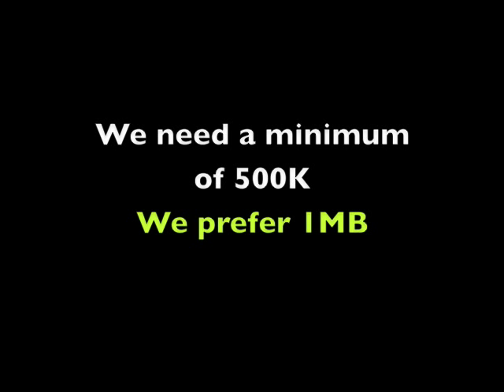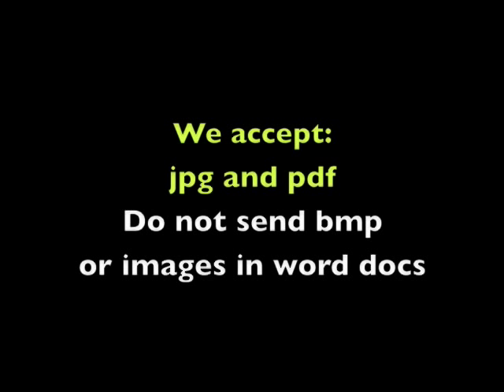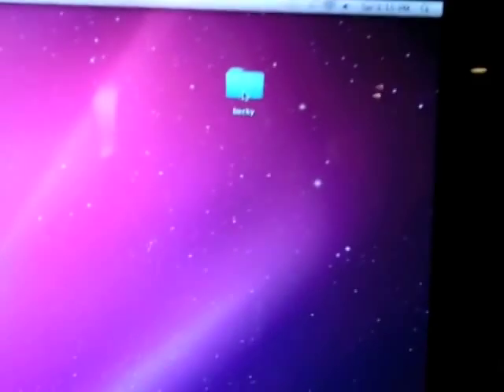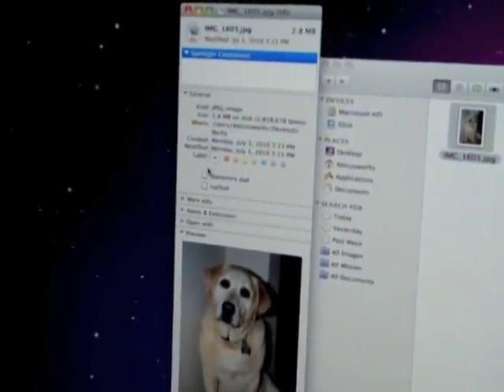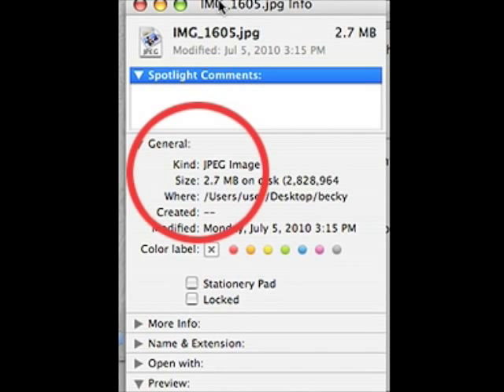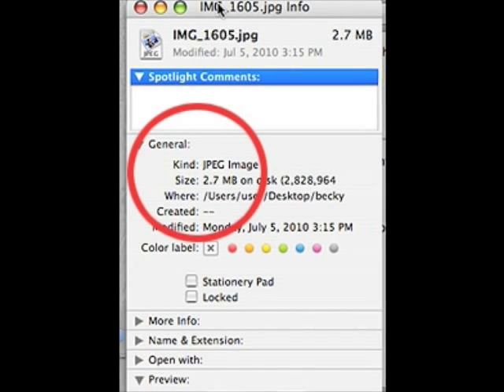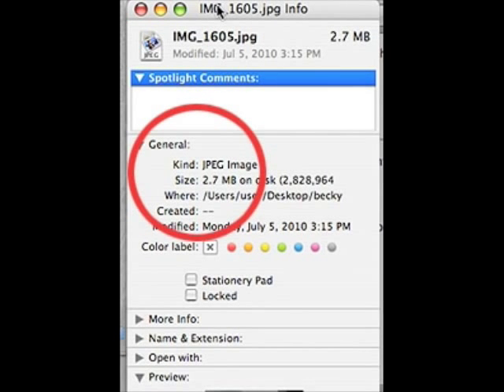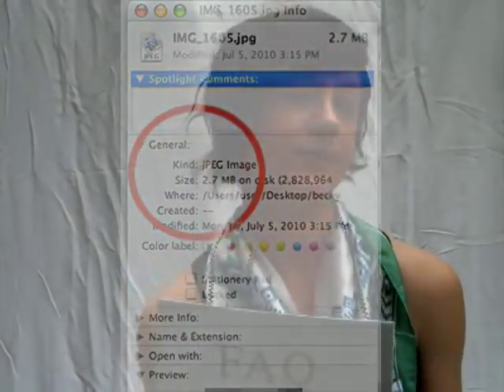Art Paw FAQ Photos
This video is a tips clip for our clients on how to send the best possible photo for us to use on their custom pet portraits.  When ordering a custom pet portrait from artpaw.com the higher the resolution on your image the better your portrait will turn out.